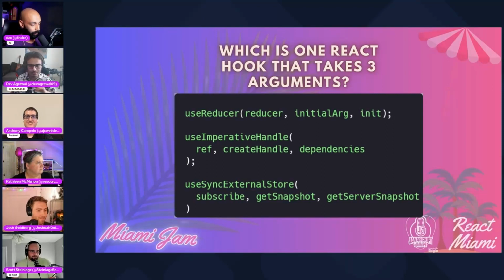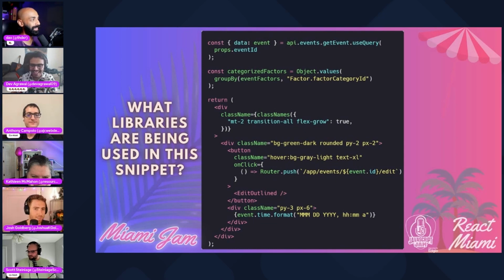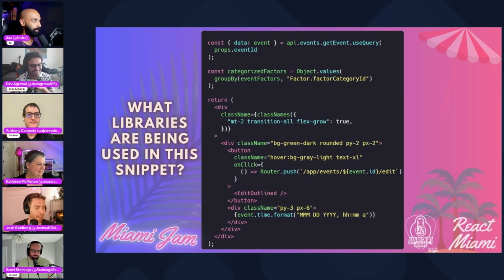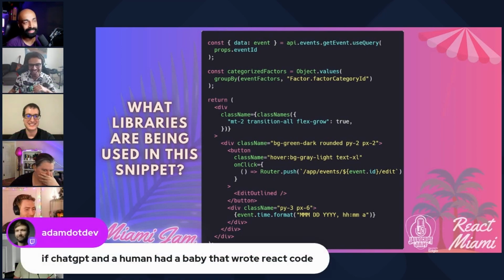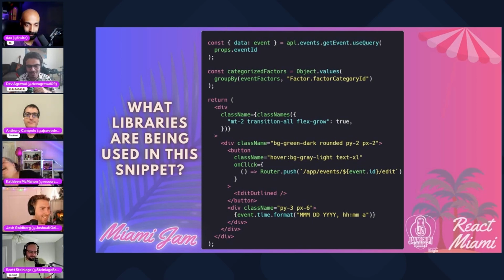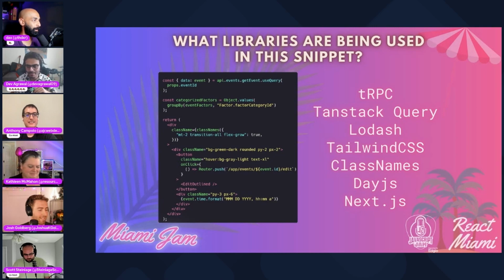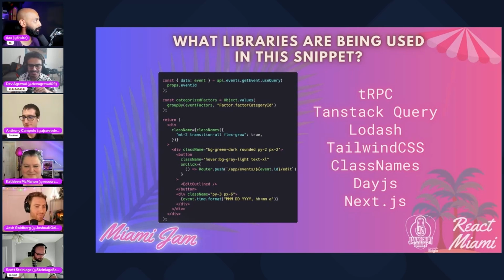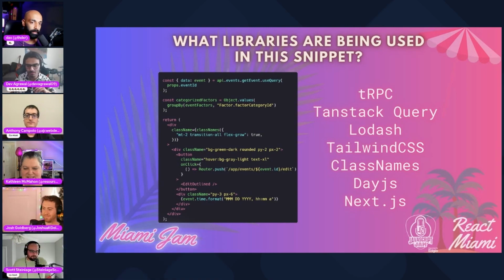React Experts Try To Identify Libraries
This clip is from the Miami Jam Gameshow I hosted on April 14